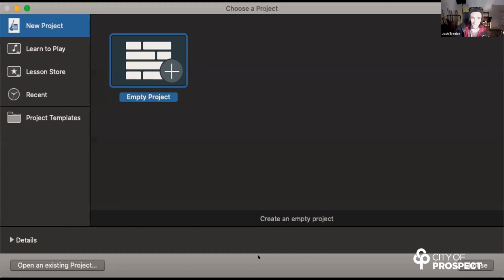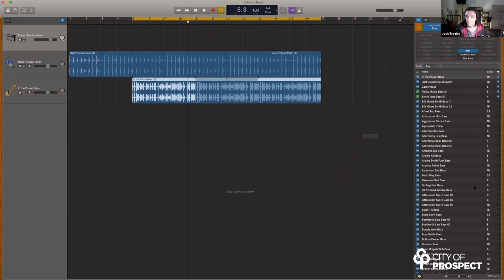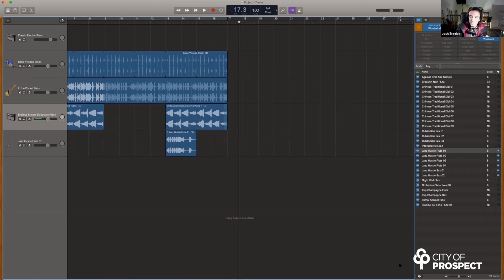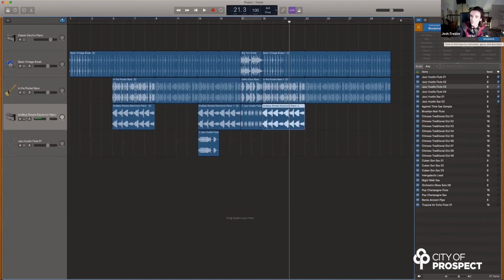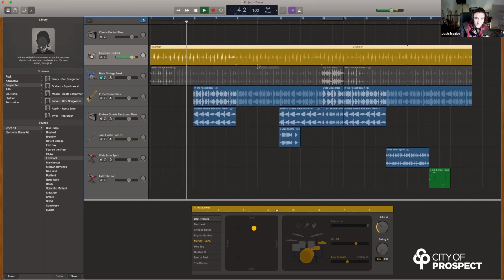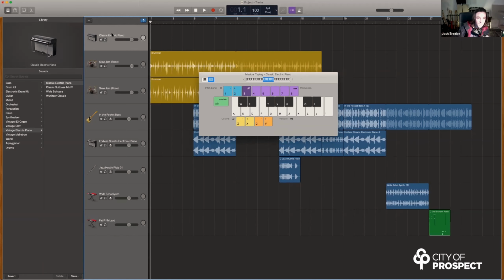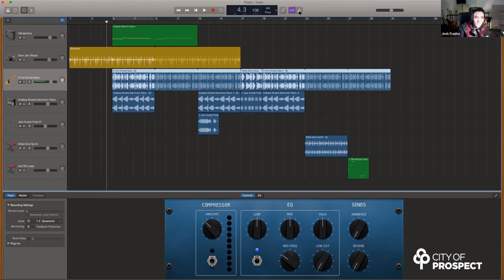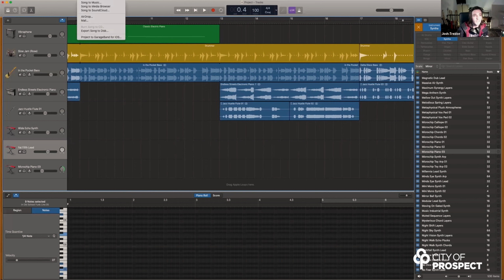GarageBand Basics #1: Create Music Using Loops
Keen to explore the world of music production, but not sure where to start? Ever wondered what you can do with that mysterious music app that came with your iPad?

This free virtual workshop with Adelaide audio producer Josh Trezise introduces you to the different tools and features of Garageband, and get you started creating a song of your own! Learn the basics with Apple's free digital audio workstation, and build your confidence to approach industry standard software such as Pro Tools, Logic Pro or Ableton.

This first session in our GarageBand Basics series covers:

- Starting your project from scratch

- What is MIDI?

- Tempo, bars, key signature, beats, time signature

- Tracks, samples and loops (and how to use them)

- Song structure and instrumentation

- How to build a song around a loop

To follow along during the workshop, you will need an Apple device (iMac, MacBook, iPad or iPhone). Please note that while the presentation screen will be via an iMac, the user interface will differ between devices.